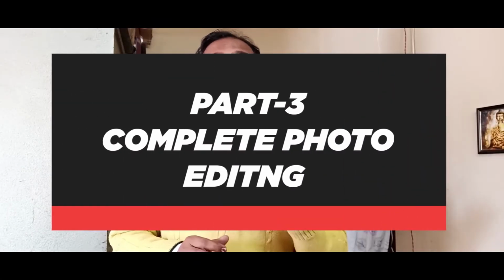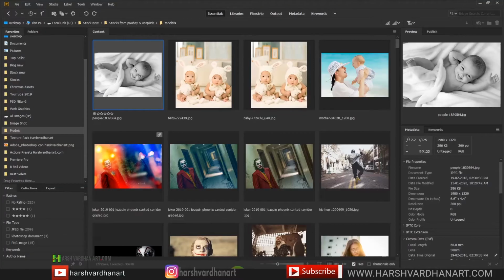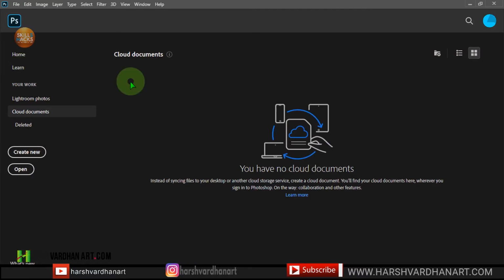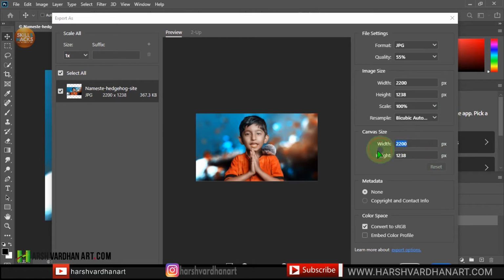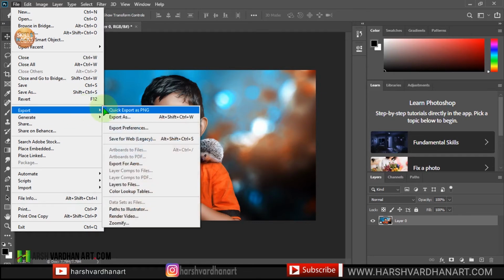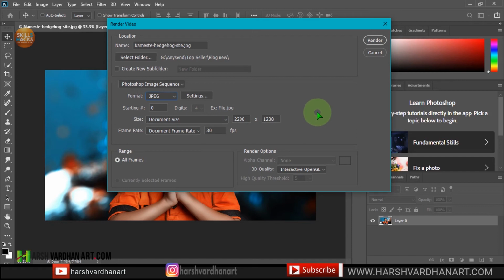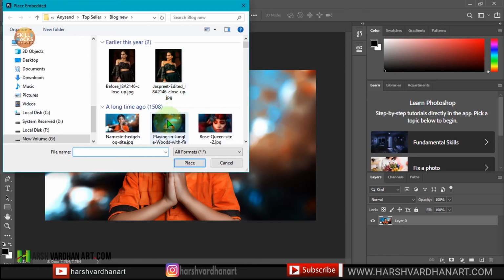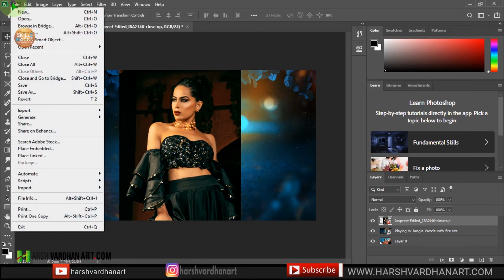Part-3-Photoshop 2020-Complete Photo Editing- Exploring File Menu options of Photoshop 2020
Photoshop 2020-Complete Photo Editing
In this video, you will learn the complete Photo Editing in Photoshop 2020. This is the part-3 of the Series called Complete Photo Editing in Photoshop 2020.
In this part, you will learn the File Menu Option of Photoshop 2020. Here you will learn what are the different options available in the Menu of Photoshop 2020.

2. Professional Dodging and Burning in Photoshop-The Non-Destructive Way Learn to Dodge and Burn in Photoshop fast and easy way

MY MICROPHONES

Image Credit:-